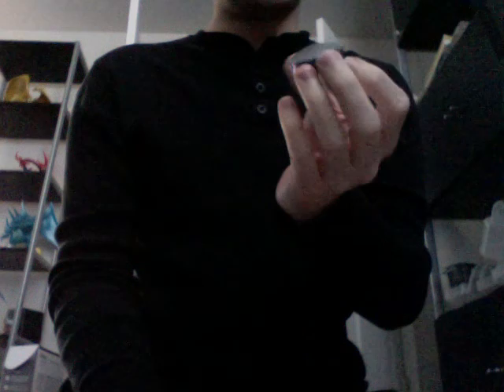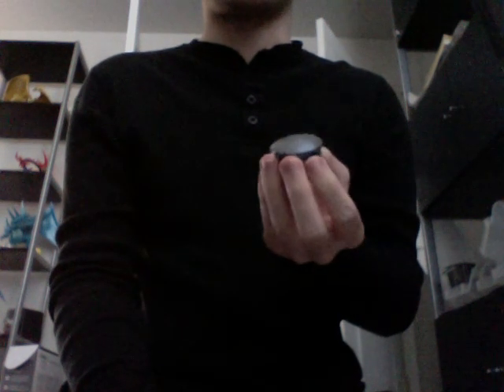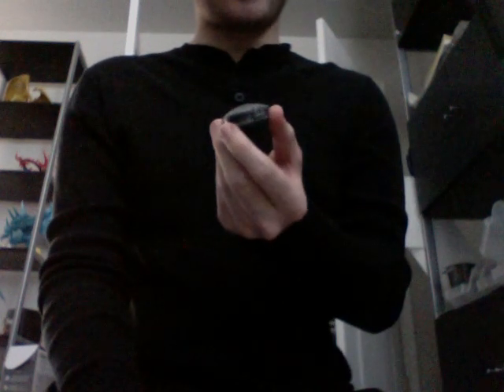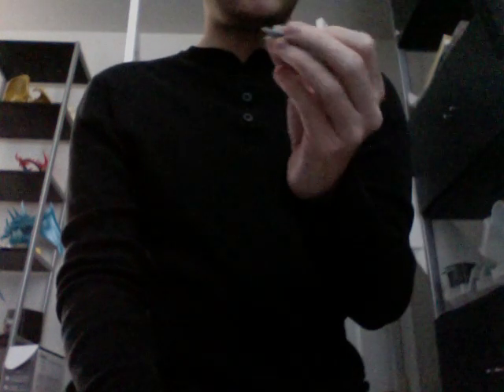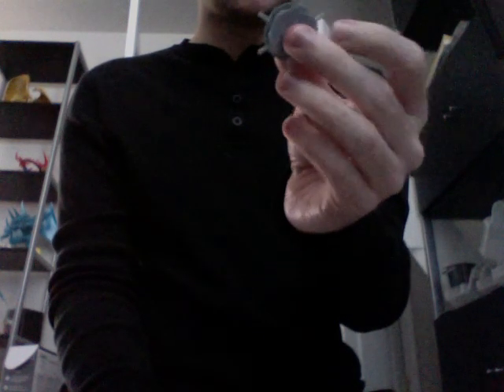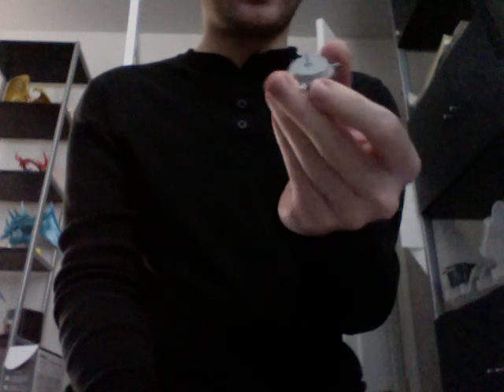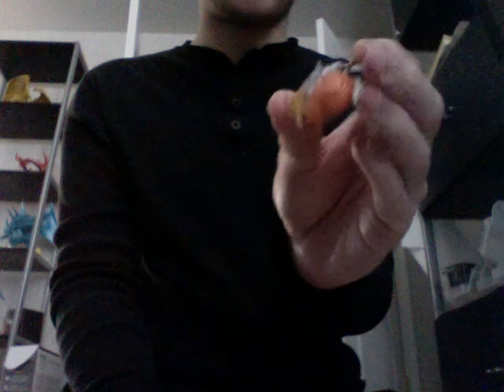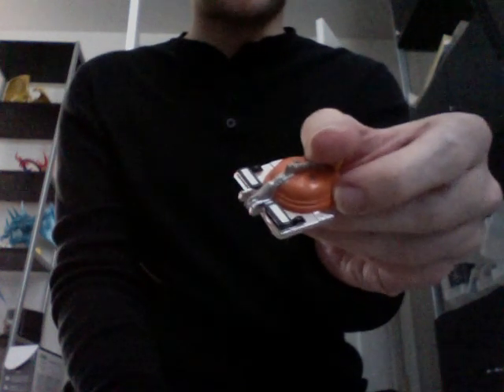Battlebots Minibots Review 1 of 2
My review of four of my Battlebots Minibots.